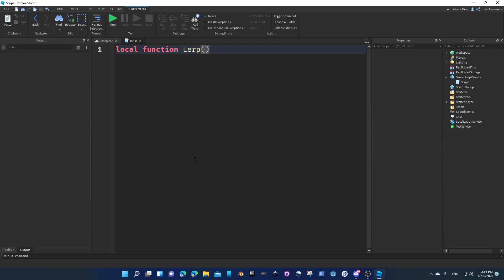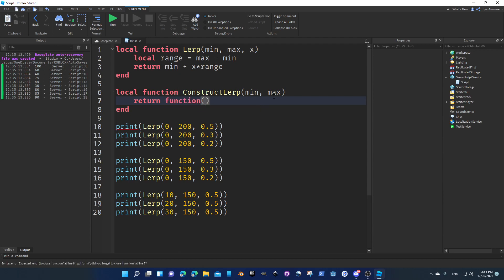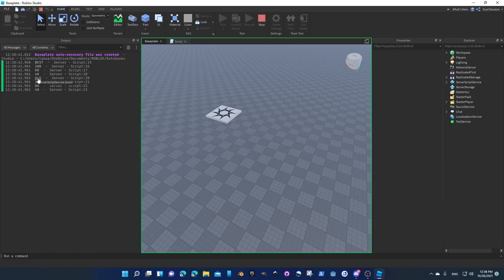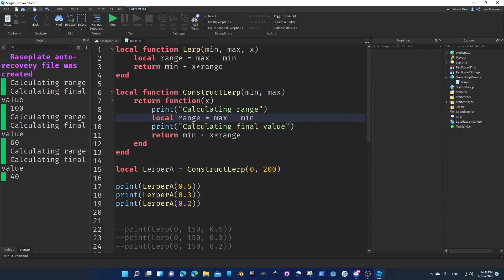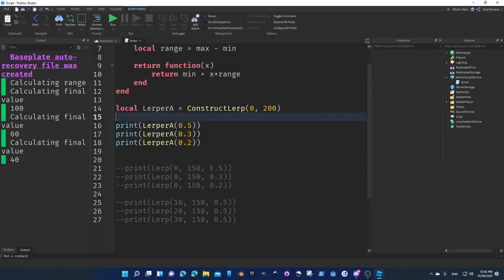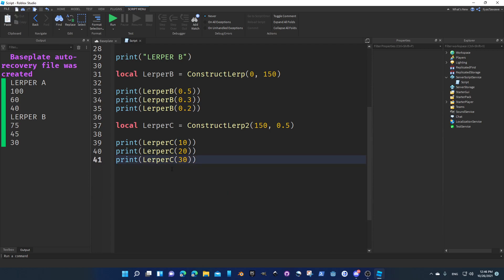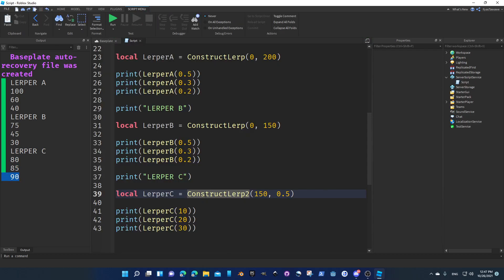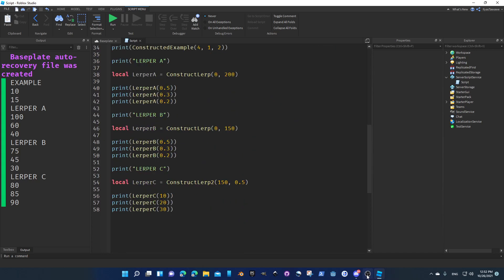Function return a function? Lua's magic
underestimated feature of lua functions that is very powerful among developers

You also get to know new roblox updates and what am working currently and early access to video resources and code!